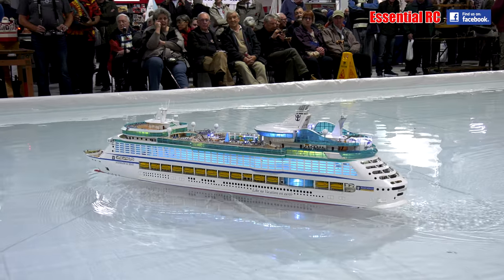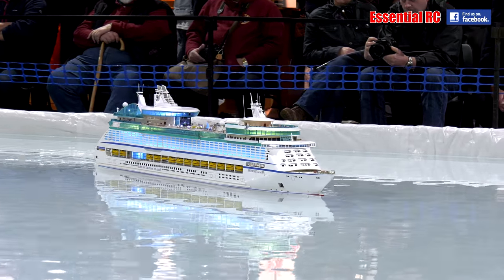'VOYAGER of the SEAS' RC Cruise Ship AMAZING SCALE DETAIL CLOSE UP [*UltraHD and 4K*]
Paul Chilcott built this stunning floating replica of the 'Voyager of the Seas' in under 12 months. The hull was carved from a single block of blue foam. The detail on this cruise ship is remarkable and even features a climbing wall, wave rider and outside cinema just as the full size vessel. Commentary provided by Steve Dean.

MS Voyager of the Seas is the lead ship of the Voyager-class of cruise ships operated by Royal Caribbean International.
Length: 311 m
Capacity: 3,138 passengers
Yard number: 1344
Cost: US$650 million
Tonnage: 138,194 GT; 108,654 NT; 11,132 DWT
Crew: 1,181 crew

Filmed at the International Model Boat Show, hosted by Meridienne Exhibitions in Warwickshire, using the Panasonic AG-UX180 4K pro camcorder by 'Dom Mitchell' of Essential RC YouTube channel.

Please note that the audio for this recording was modified to eliminate as much of the background music while retaining the commentary. A previous unmodified upload to YouTube was rejected due to violation of copyright.